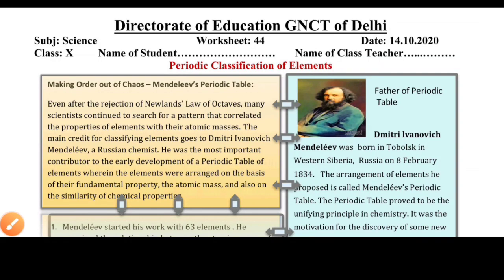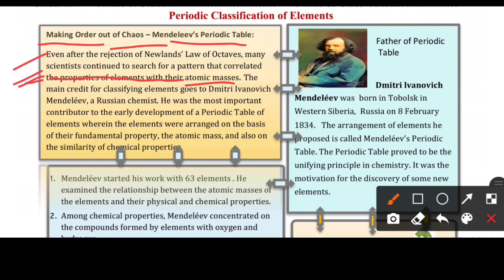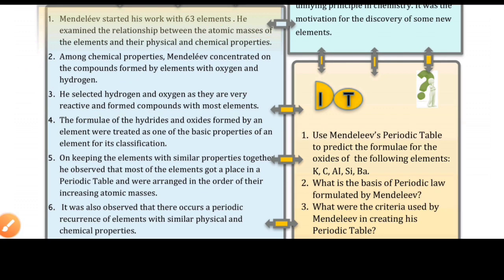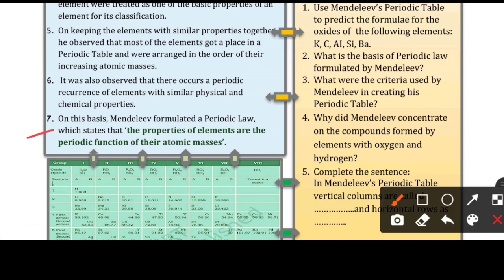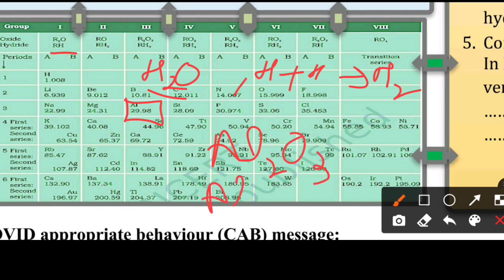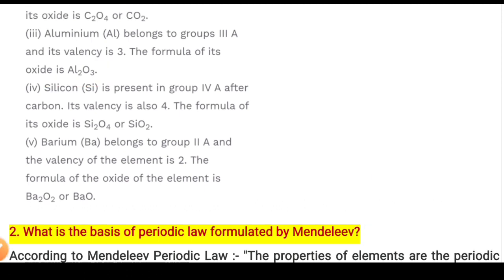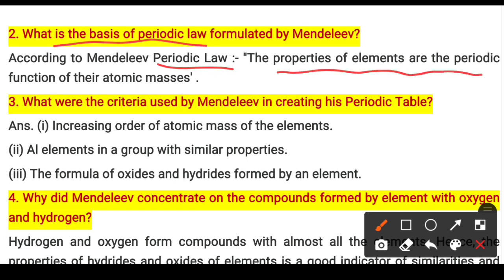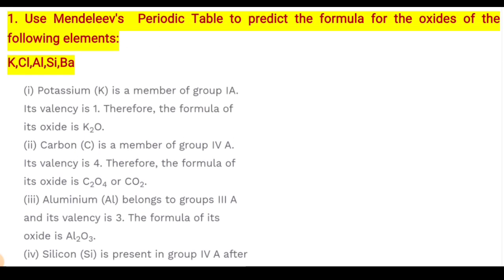Class 10 Science Worksheet 44 English Medium|Vigyan 14 October 2020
class 10 worksheet 44 Solution Class 10 Science Worksheet 44 Class 10th : सब्जेक्ट : विज्ञान Science || Doe WorkSheet- 44 Solution || 14 October 2020 || Subject : Science Vigyan Topic : Worksheet 44 Science Science worksheet 44 class 10 Delhi Govt ( Directorate of Education, GNCT delhi worksheet), स्कूल ने बच्चों को ये वर्कशीट करने के लिए दी है। बच्चों आप ये वर्कशीट ऐसे भर सकते है। जब भी स्कूल खुलेंगे, ये चेक की जाएंगी, अब आपको वर्कशीट के जरिये पढ़ाया जाएगा। इस से आपको सीखने में आसानी होगी।अगर आपको कहीं प्रॉब्लम आती है तो कमेंट कर के पूछ सकते है। आपके हर सवाल का जवाब दिया जाएगा।

10th class All DoE worksheet Solution हिन्दी मीडियम : Daily All DoE worksheet Solution : DoE Delhi Govt school Class 10 : English Medium : Daily DoE worksheet Solution DoE Delhi Govt school